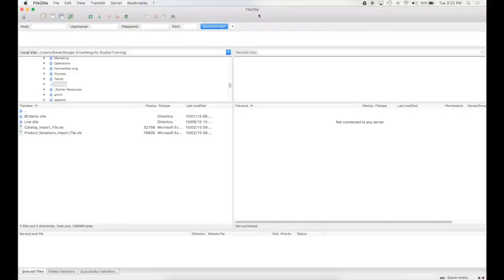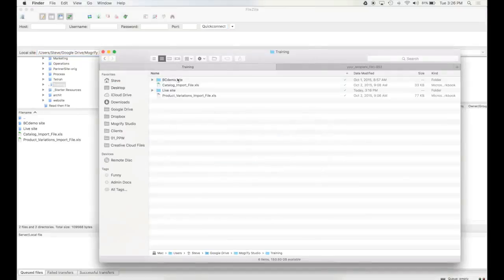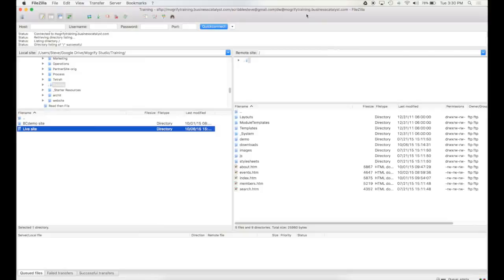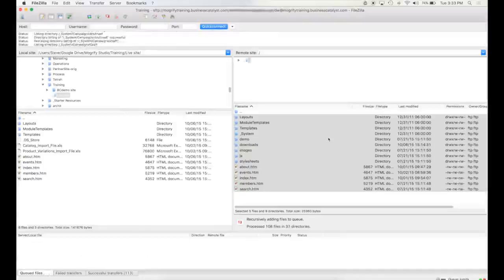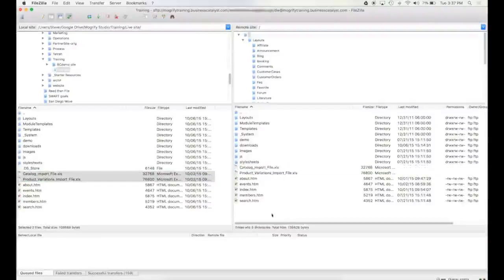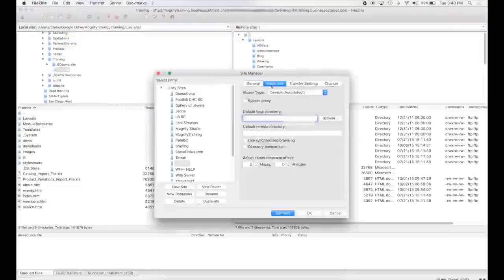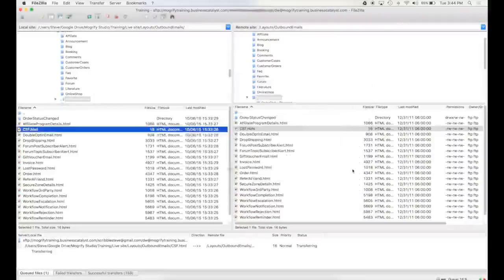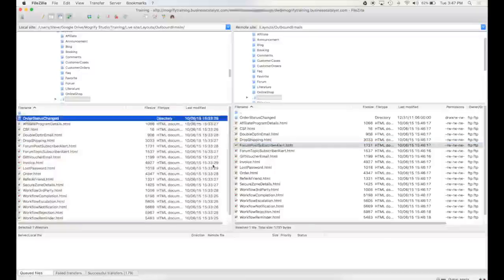How to use Filezilla FTP - How to Download Filezilla FTP | how to setup FileZilla FTP | ftp server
How to use Filezilla FTP - How to DOWNLOAD, SETUP &  USE FILEZILLA FTP | how to setup FileZilla FTP

-  FTP server windows 10,  FileZilla server setup